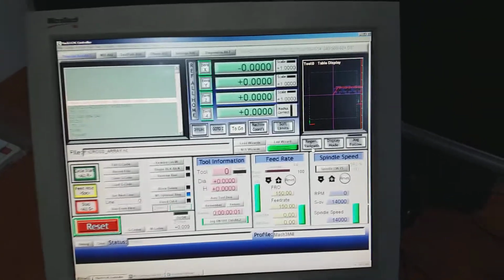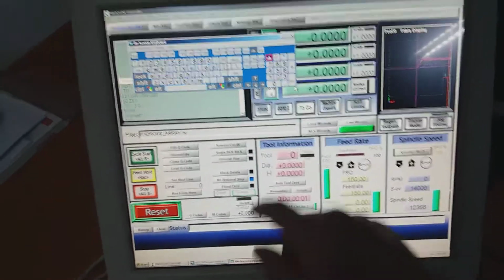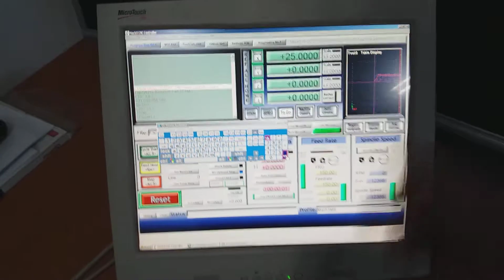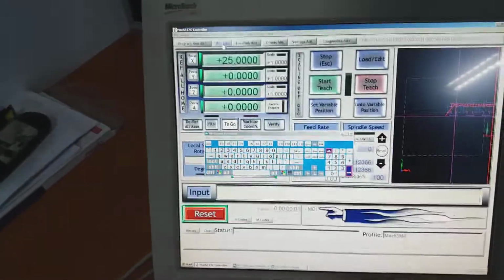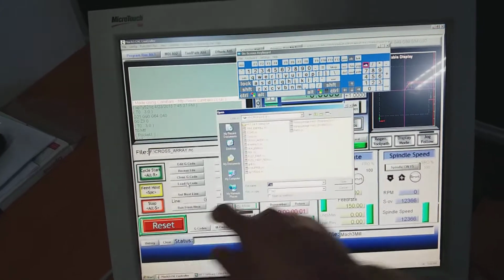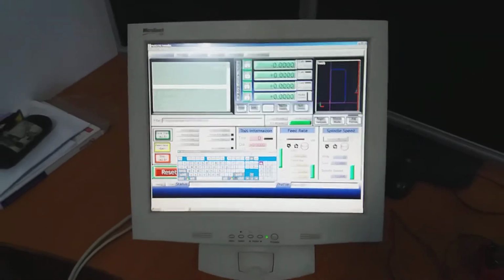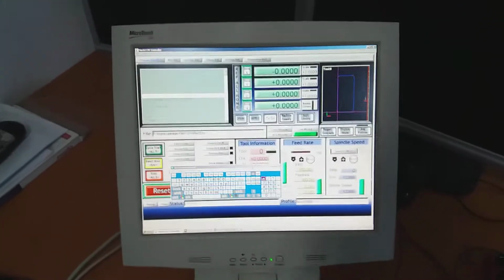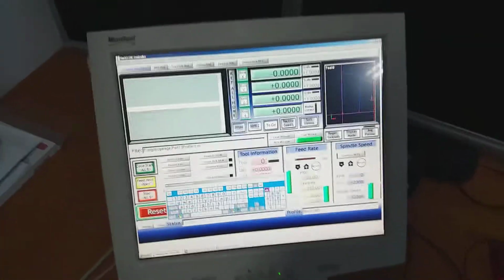Mach3 with touchscreen display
Mach3 / CNC 6040 / Touchscreen display